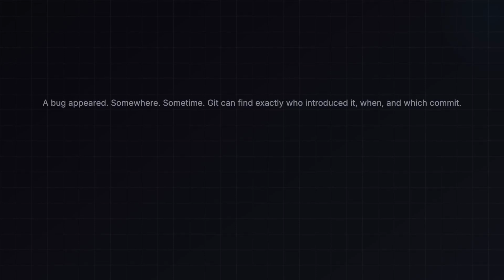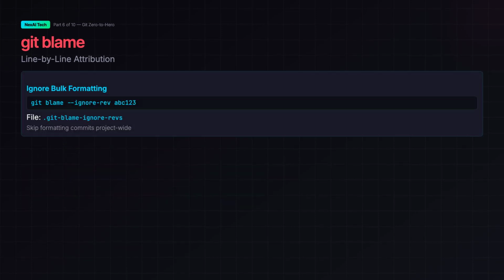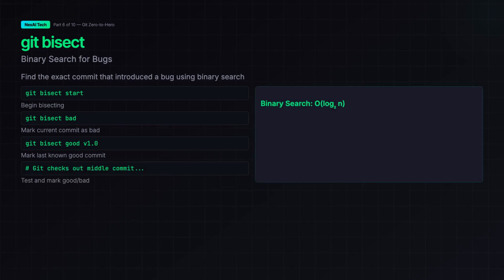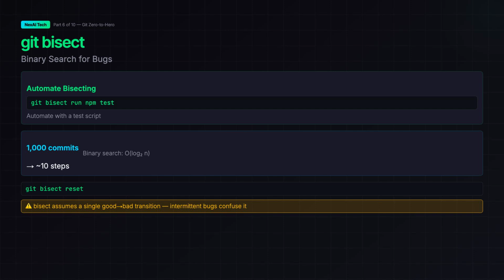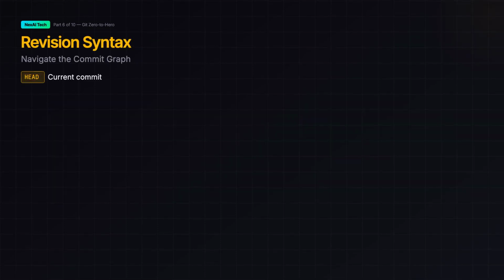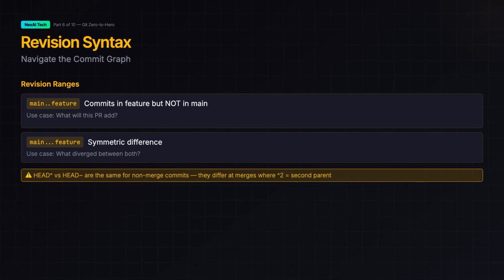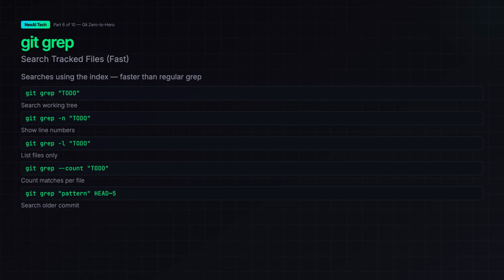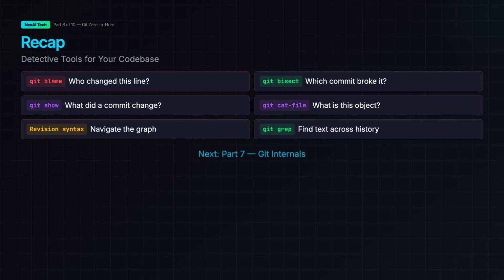Git Tutorial #6 - Inspection & Bug detection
Part 6 of Git Zero to Hero. Learn Git's powerful debugging tools: blame, bisect, show, and grep to inspect history and find bugs.

📚 Topics Covered:
- git blame for line-by-line history
- git bisect for binary search debugging
- Automating bisect with scripts
- git show and git cat-file for objects
- Revision syntax (HEAD~, HEAD^, @{-1})
- git grep for searching code

⏱️ Timestamps:
0:00 - Git Blame for History
1:15 - Binary Search with Bisect
2:45 - Inspecting Objects
4:10 - Revision Syntax Mastery
5:35 - Searching Code with git grep

Created by Yash Shah